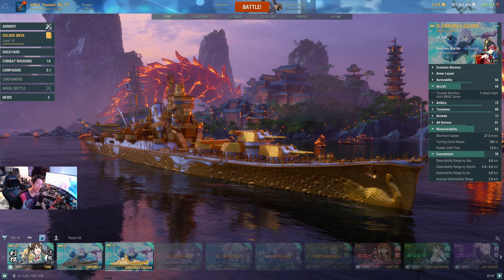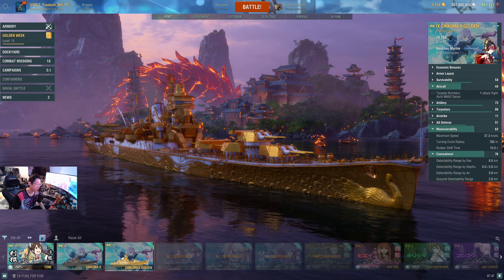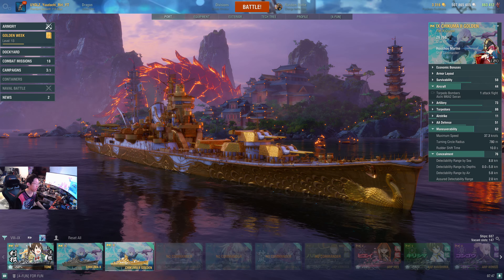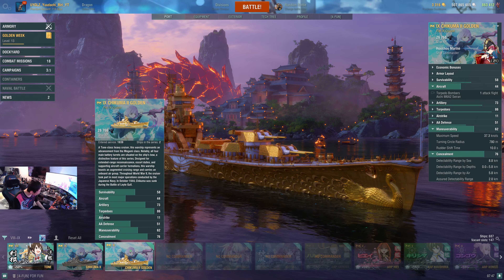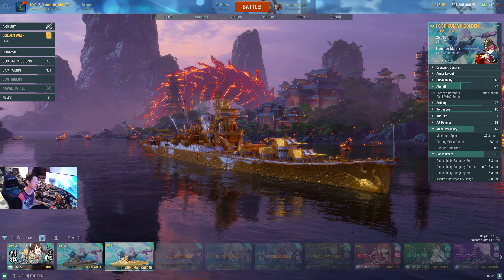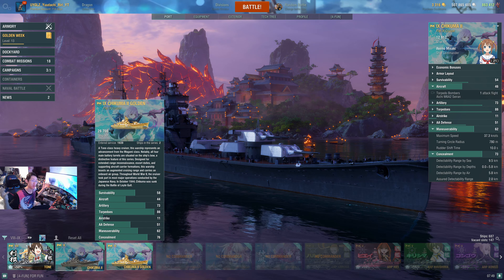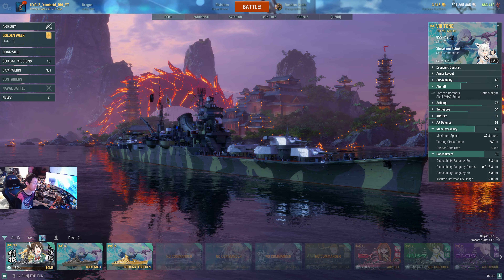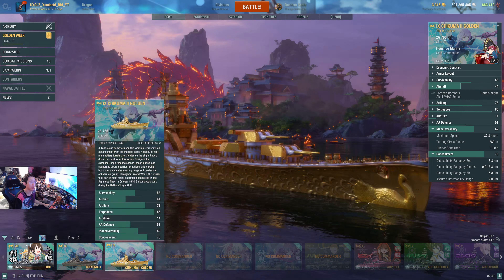World of Warships: T9 IJN Chikuma II & T9 IJN Chikuma II Golden (Has different Concealment????)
T9 IJN Chikuma II has a max of 9.5km Concealment
but T9 IJN Chikuma II Golden has a 8.8km Concealment as Tone in the T8
I'm not happy about this
This is like a P2W T9 IJN Chikuma II